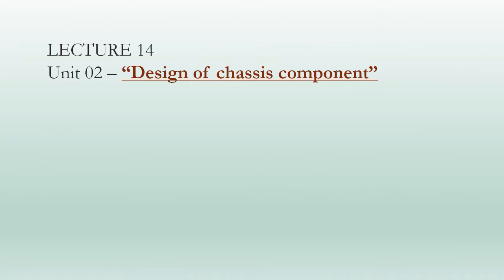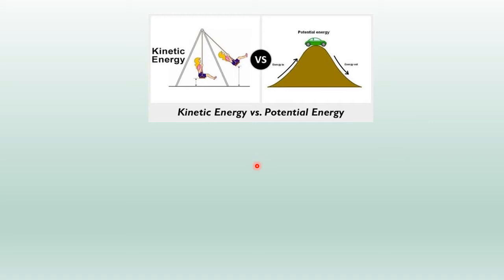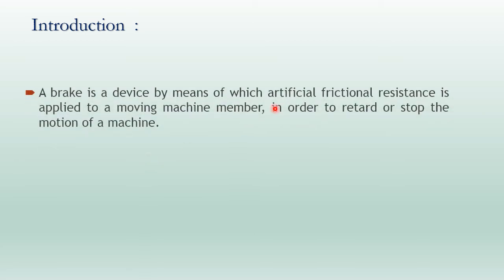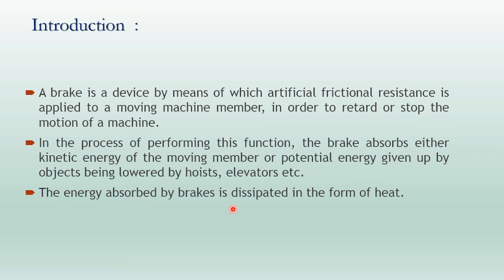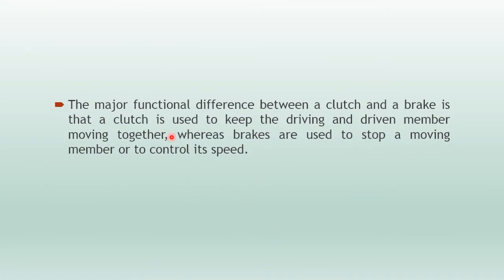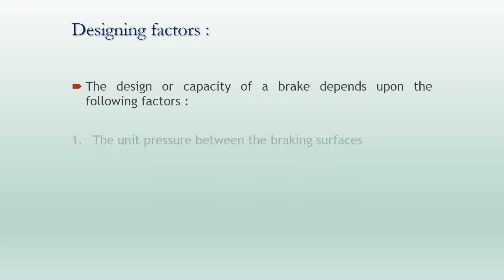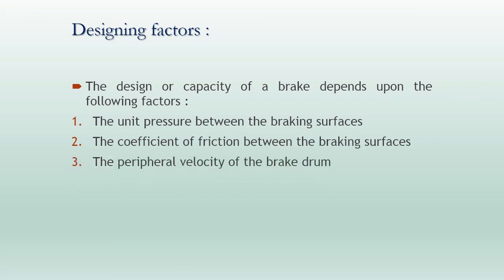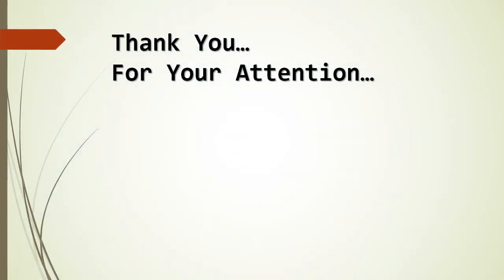ACD Lecture No.14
Design of Brake